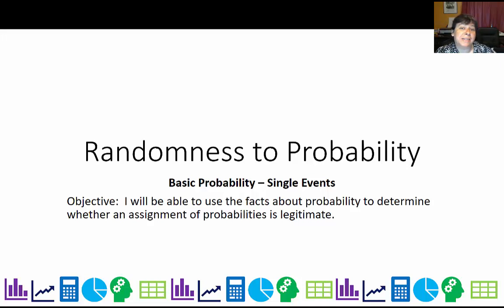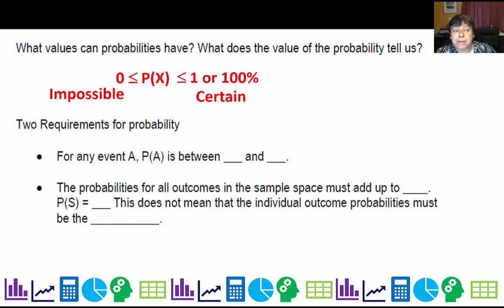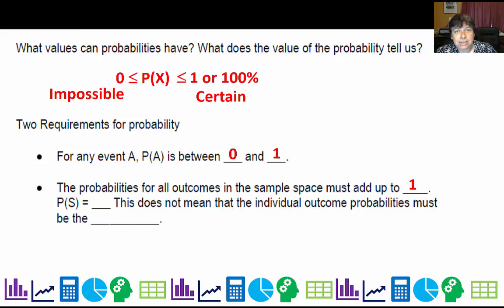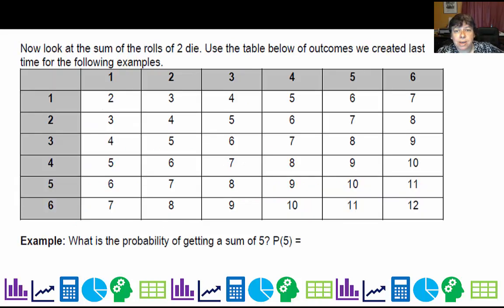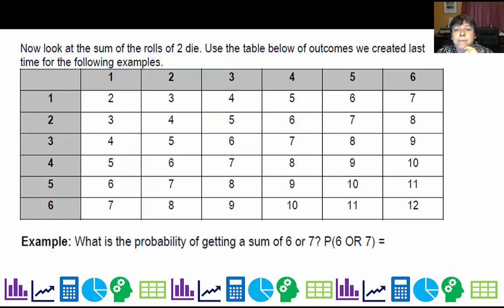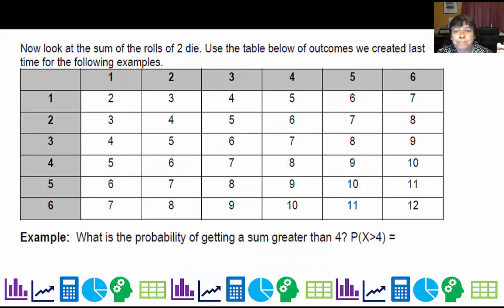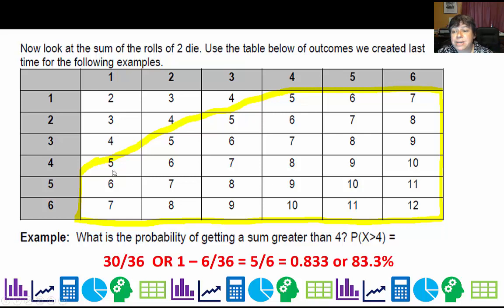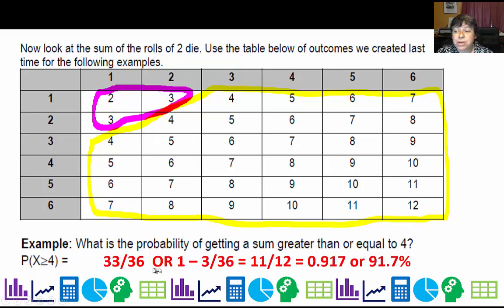AP A4-2 Basic Probability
How to calculate simple probabilities.